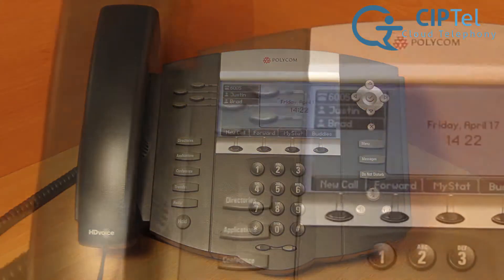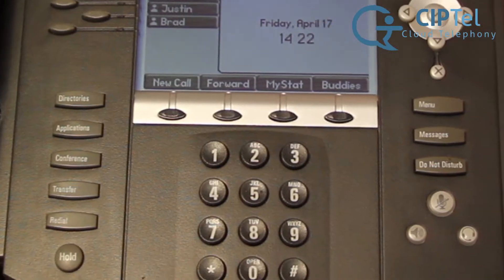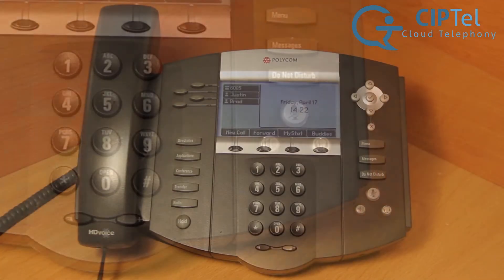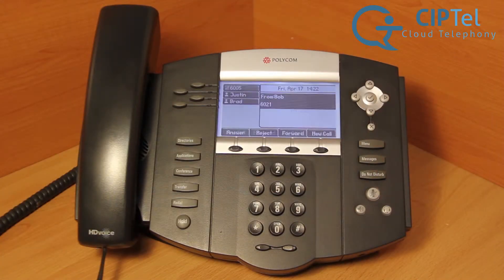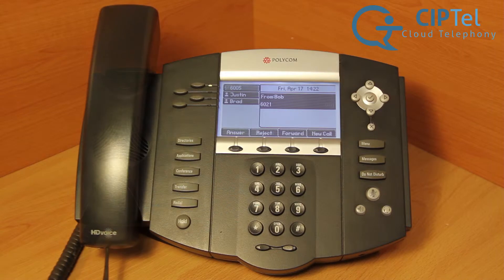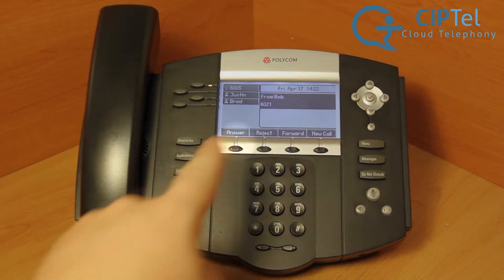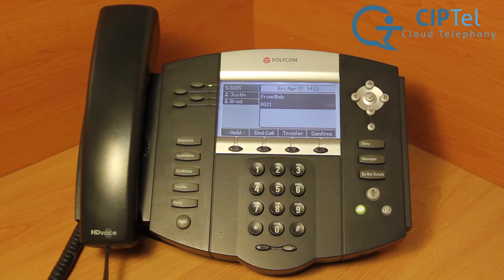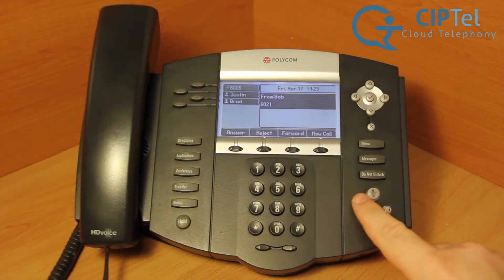Polycom IP 550/650 telephone - How to answer a call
Instructional video on the different ways to answer an incoming call on a Polycom IP 550 or 650 VoIP telephone.